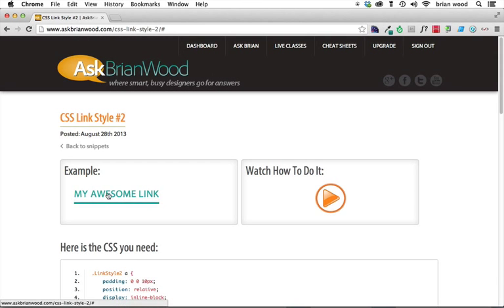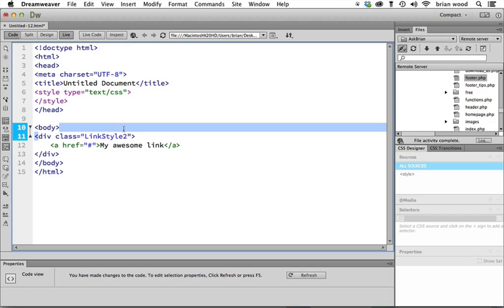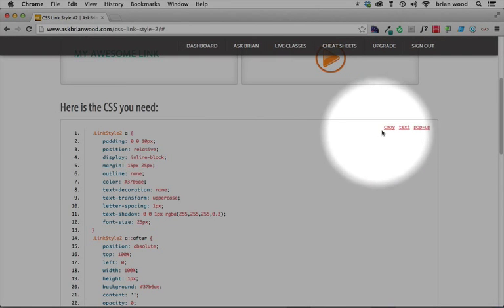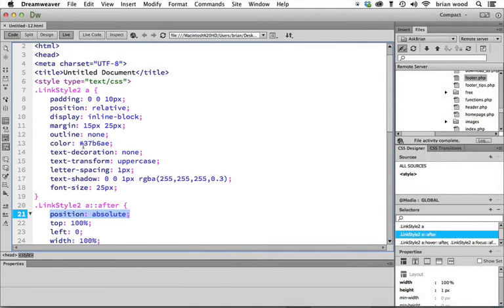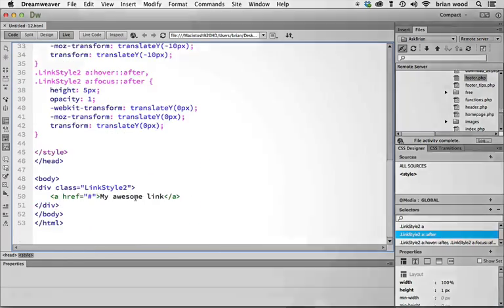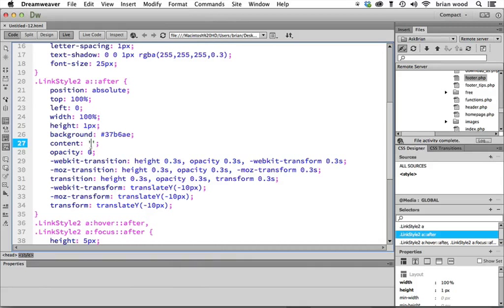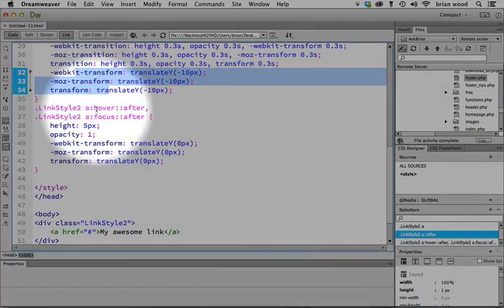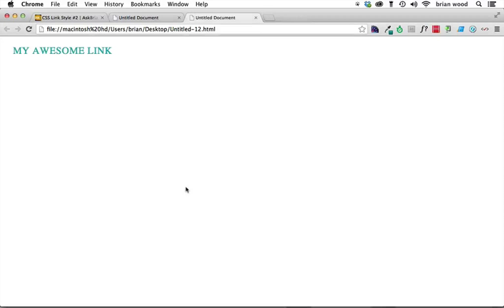Add CSS3 Transition to a text link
Here's a simple bit of CSS3 Transition you can add to a link to make a line fade in and out.